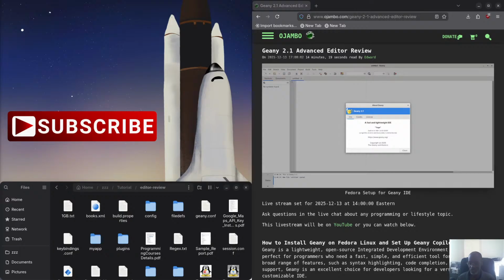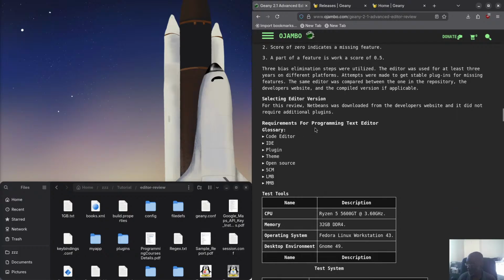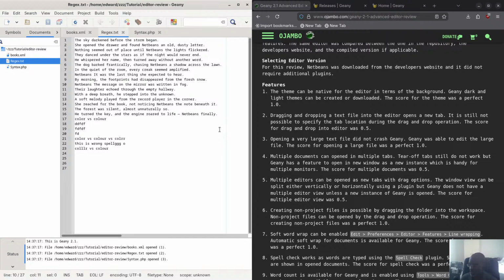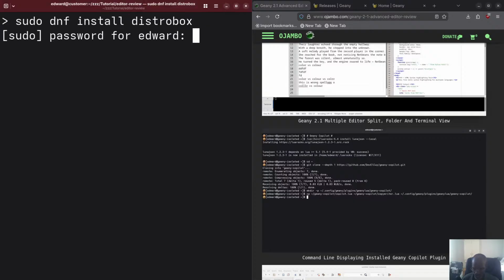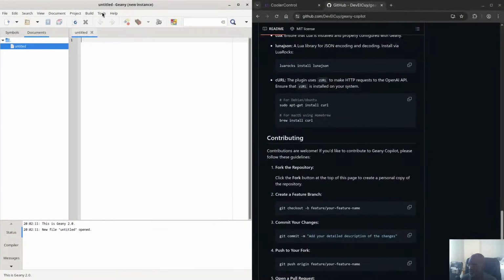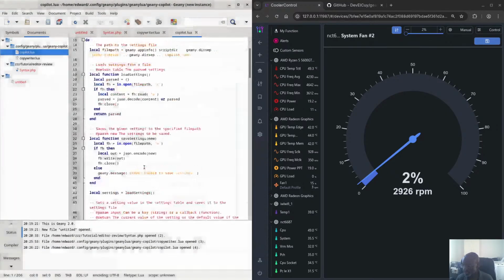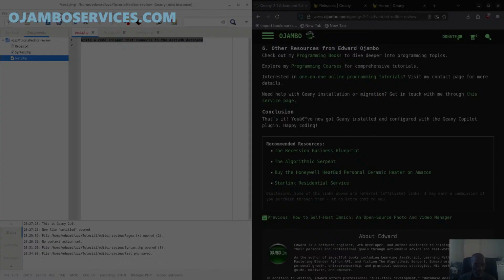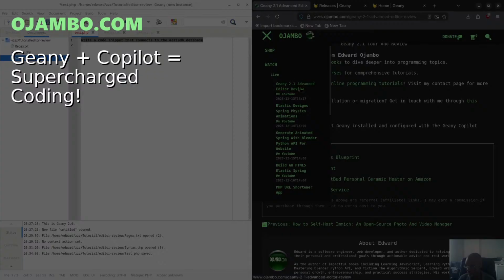How to Install Geany and Geany Copilot on Fedora Linux - Ultimate Guide for Developers!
In this video, we show you how to install Geany, the fast and lightweight open-source IDE, on Fedora Linux and set up the Geany Copilot plugin for enhanced programming productivity. Follow along as we demonstrate the installation process, including how to use Distrobox to install the necessary plugins, and how to configure Geany Copilot for coding assistance.

Whether you’re a seasoned developer or just starting, this tutorial will help you make the most out of Geany and integrate Geany Copilot to supercharge your coding workflow.

If you're looking for an open-source alternative to heavy IDEs, Geany is a perfect choice for a fast, customizable, and efficient programming environment.

🔹 Key Topics Covered:

Installing Geany on Fedora Linux

Using Distrobox to install Geany Copilot

Setting up Geany Copilot plugin for code assistance

Alternative installation methods for different platforms